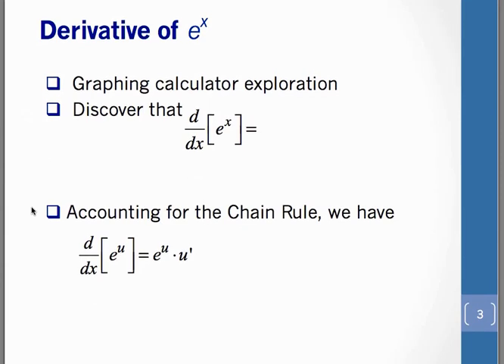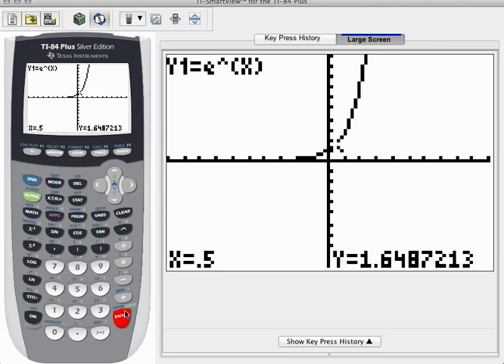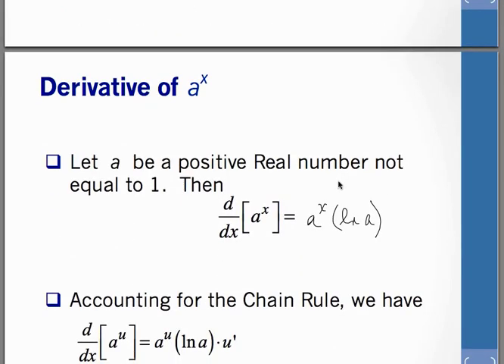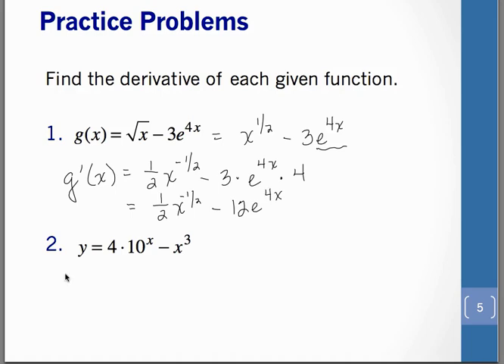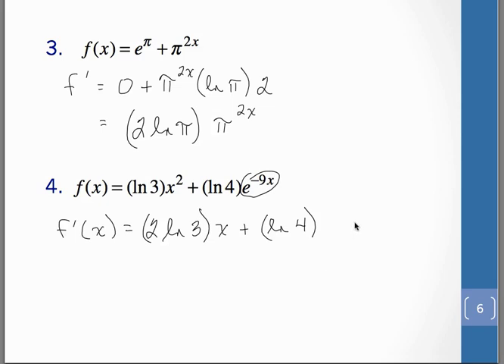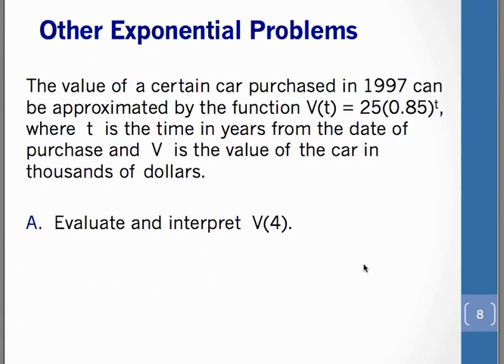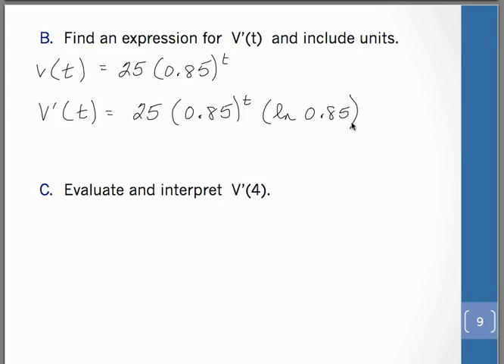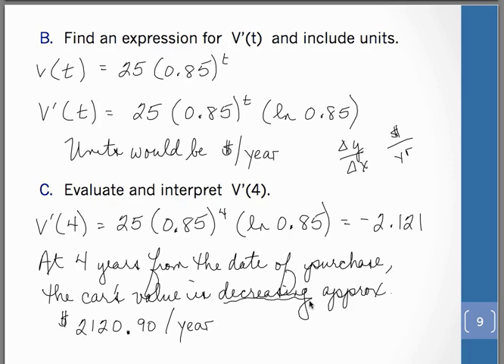Derivatives of Exponential Functions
This lesson includes a graphing calculator exploration to discover the derivative rule for  e^u.  The rule for derivative of  a^u  is presented.  Several practice problems are provided.